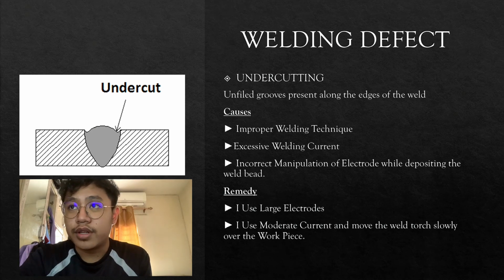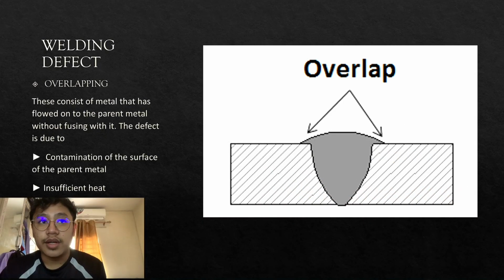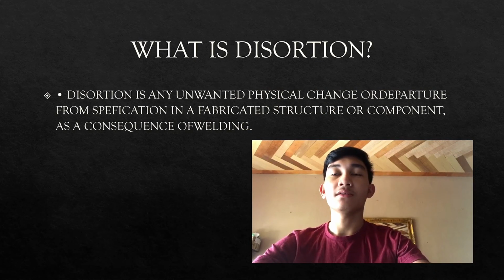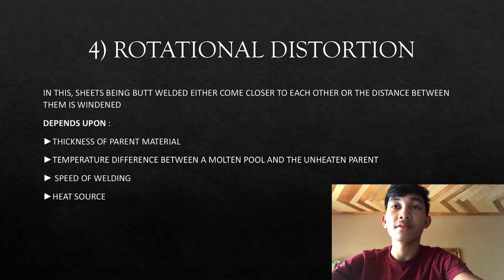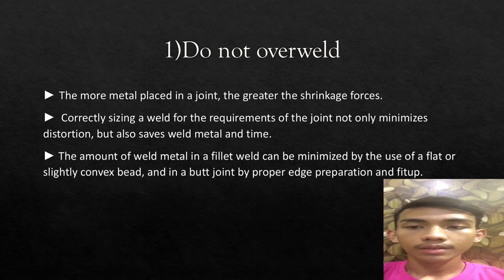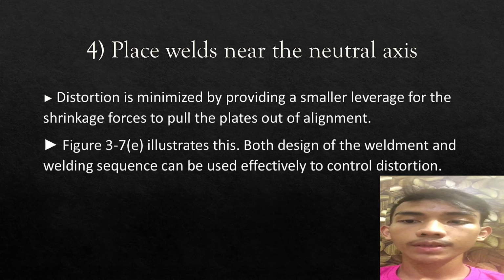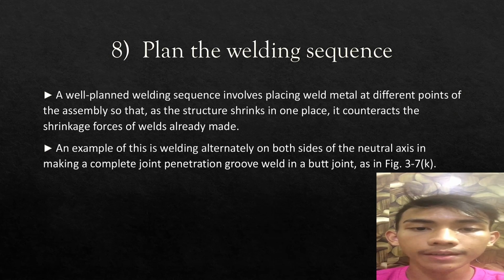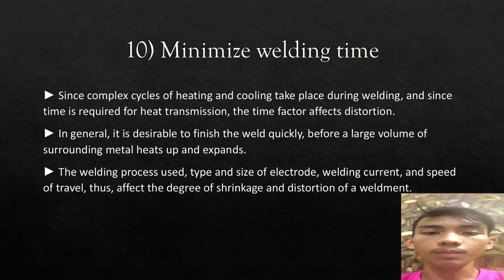Welding defects, distortion & minimizing distortion presentation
Presentation about welding from DKM1A PKS